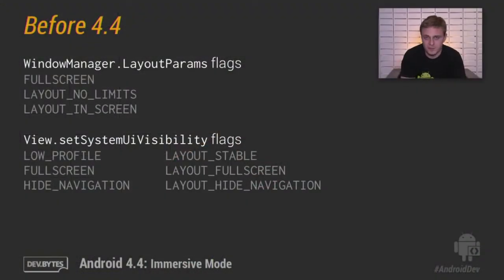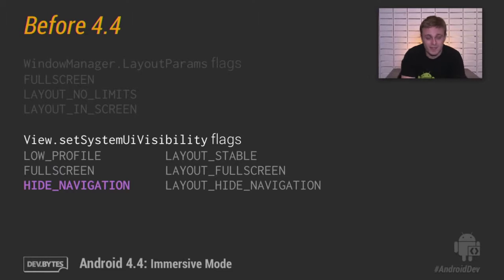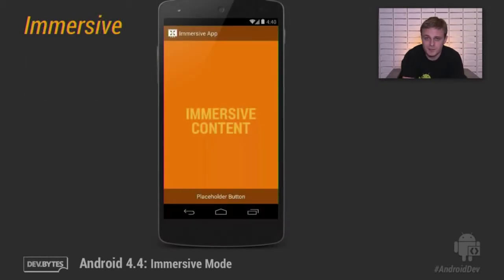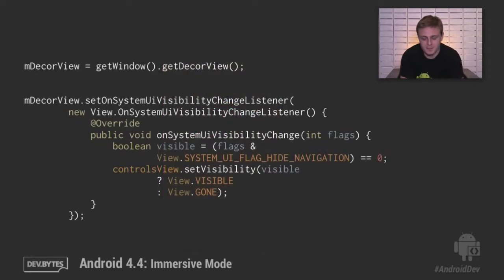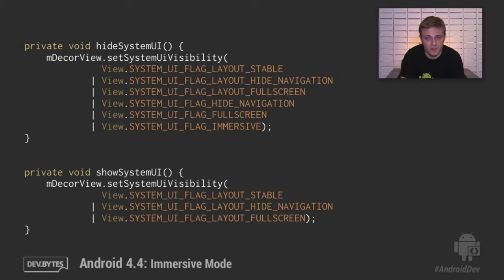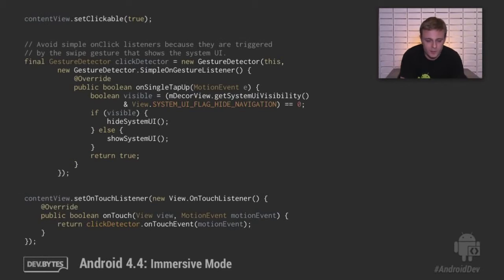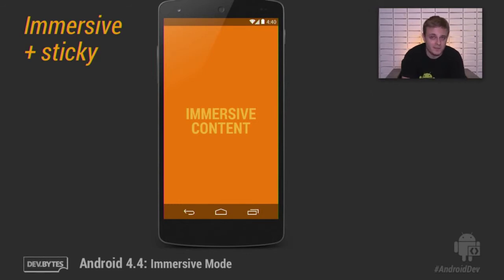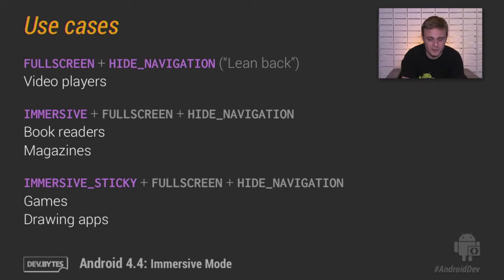DevBytes Android 4 4 Immersive Mode